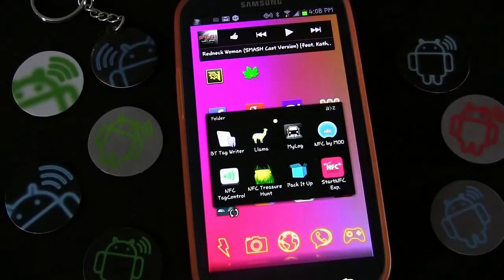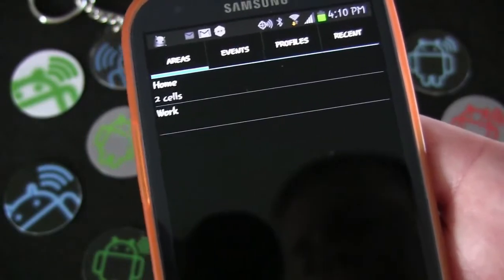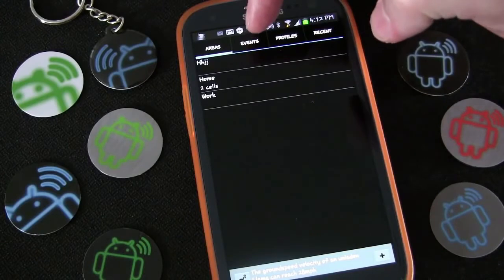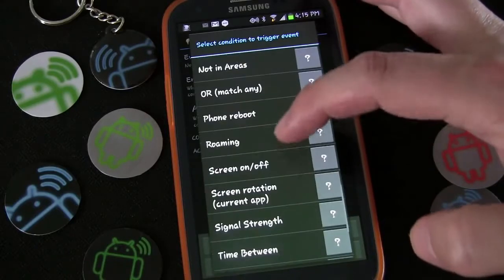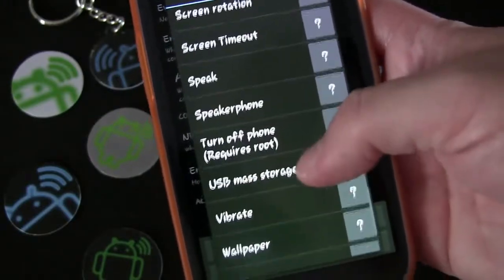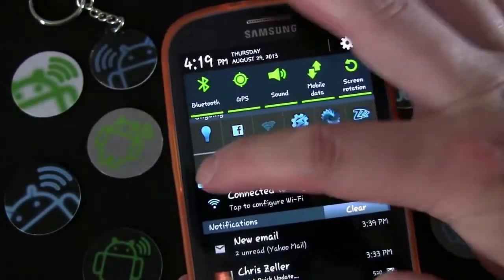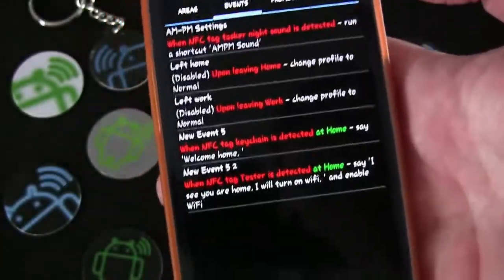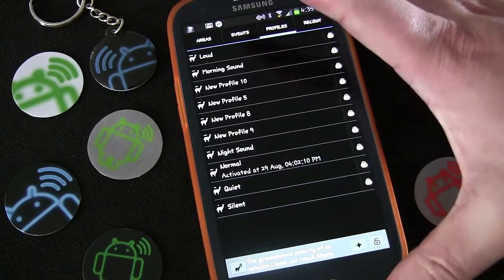Llama - Location Profiles